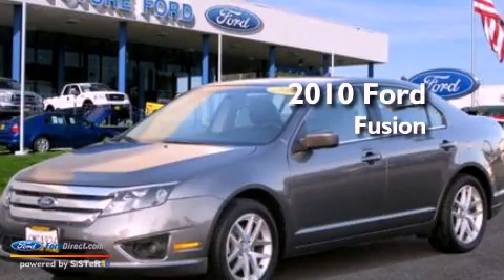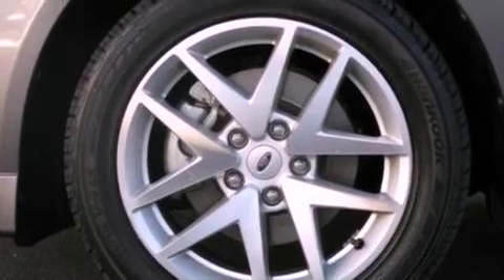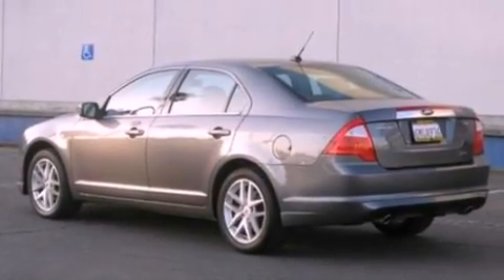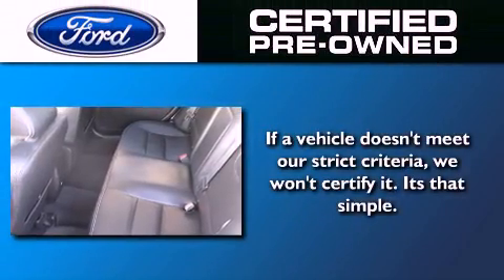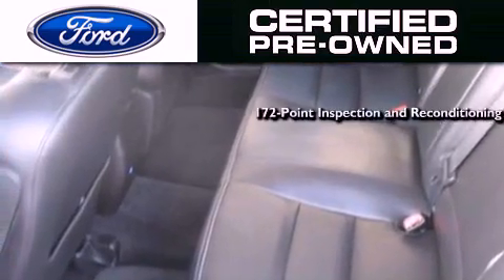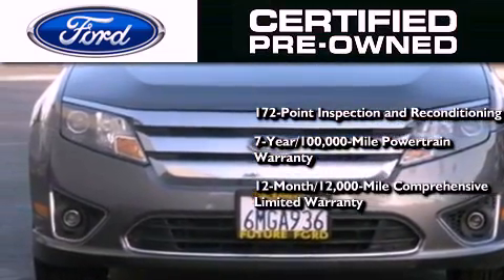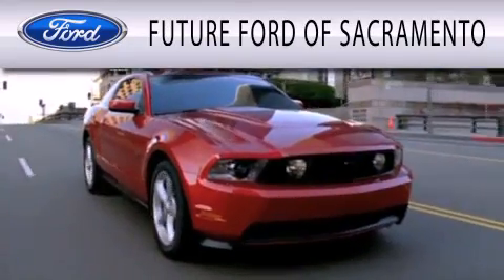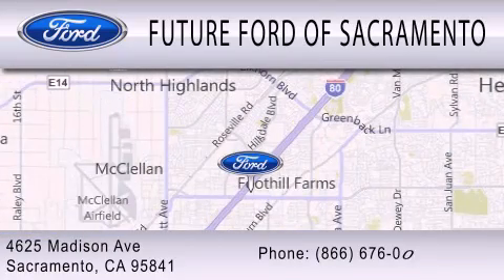2010 FORD FUSION Sacramento CA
Year : 2010
 Make : FORD
 Model : FUSION
 Engine : 3.0L V6 24V MPFI DOHC FLEXIBLE FUEL
 Trans . : 6-SPEED AUTOMATIC
 Exterior : SMOKESTONE METALLIC
 Miles : 40,934

 Stock : R83087